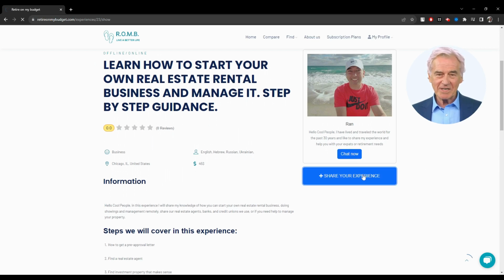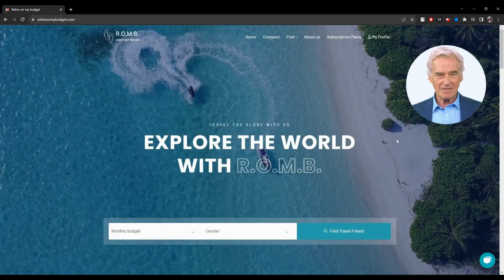How to use "Experiences" Page on Retire on my budget website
Here is a link to schedule one on one online meeting to discuss your specific situation

Learn more about how you can rent your place and travel

Here’s how to use the website to your advantage.

Go to retireonmybudget.com and click on register.

Our website is secure and your data is protected from internet threats.